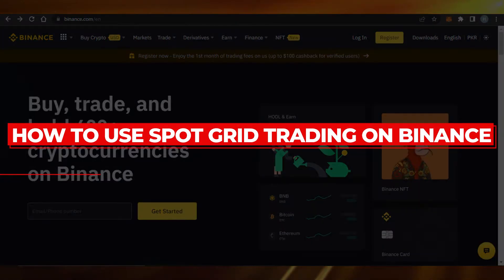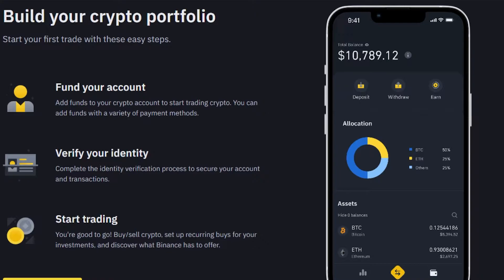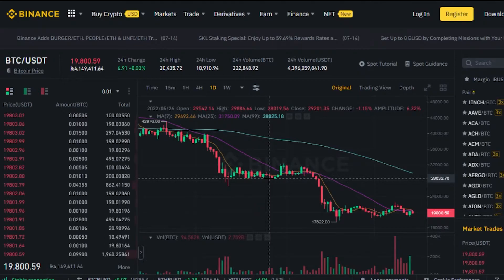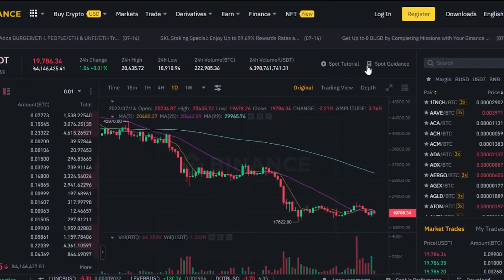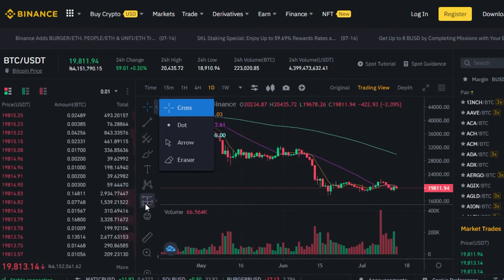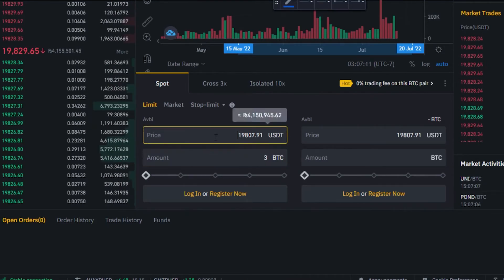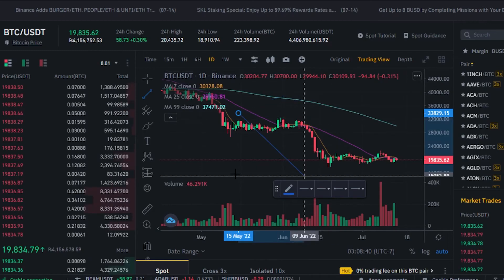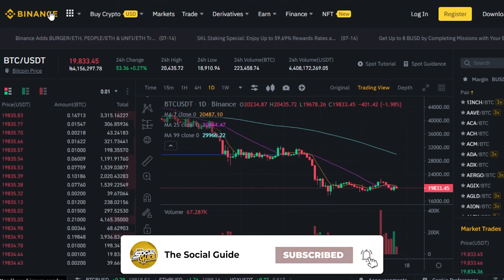How To Use Spot Grid Trading On Binance (EASY!)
In this video I show you How To Use Spot Grid Trading On Binance. This is super easy and learn to do it in just a few minutes by following this helpful tutorial.